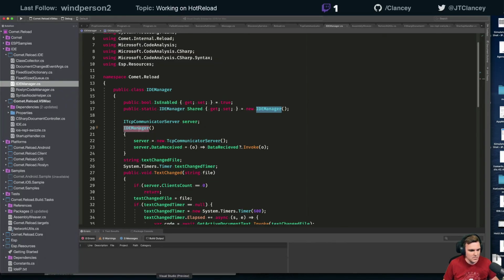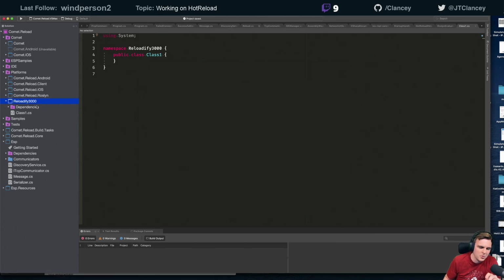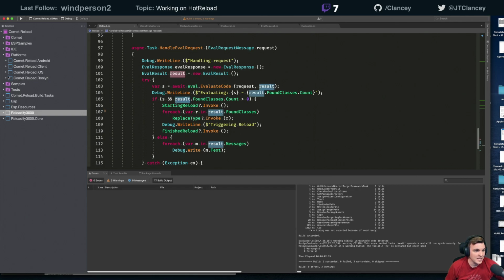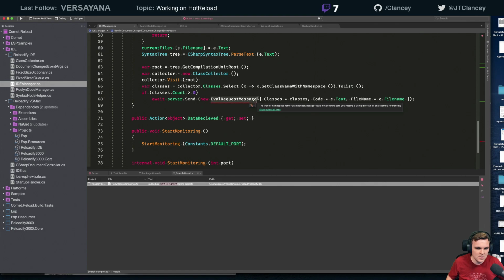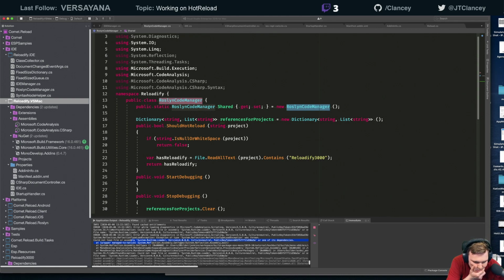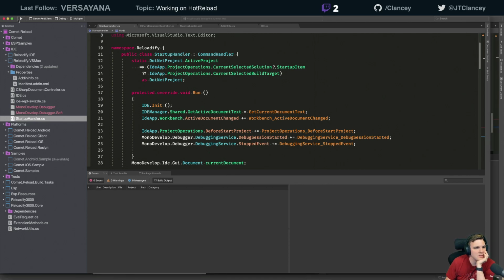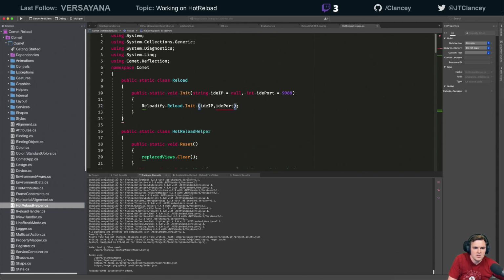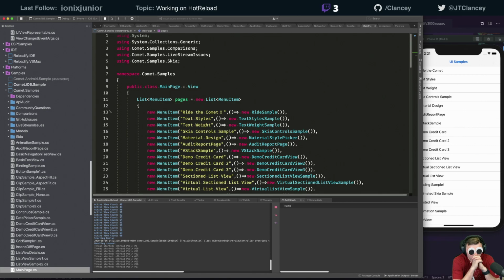C# Hot Reload